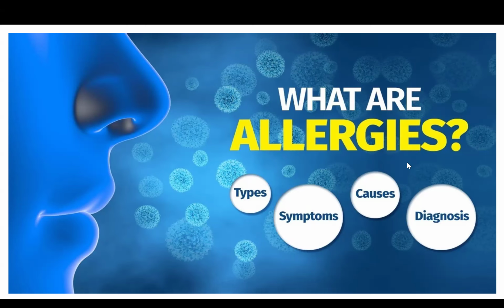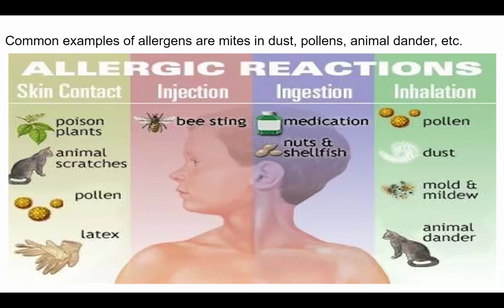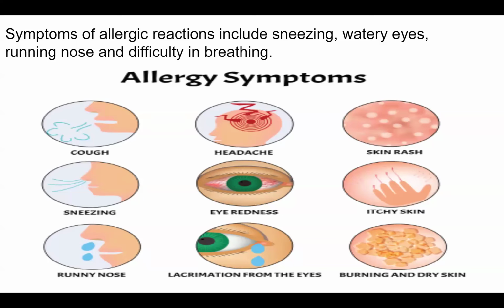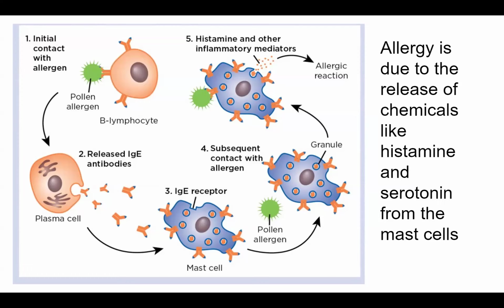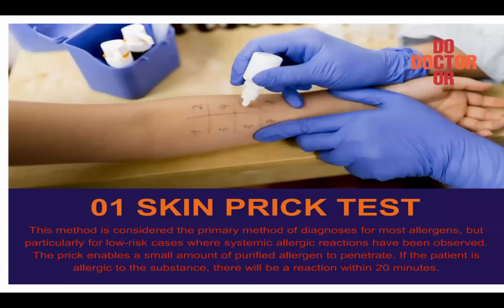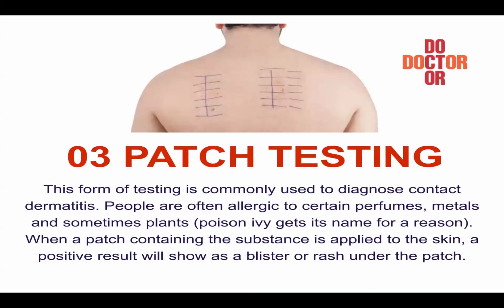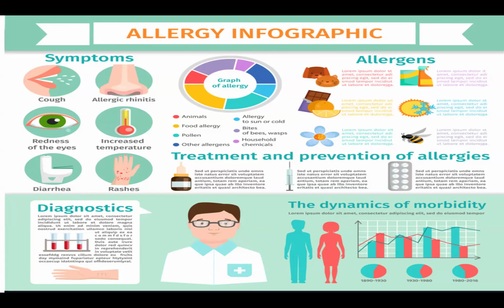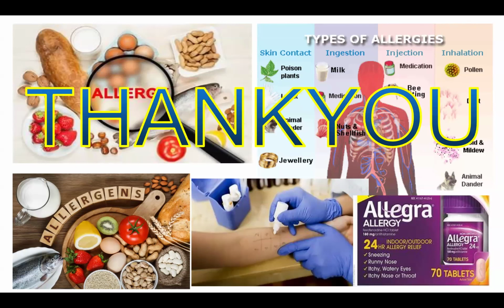Health and Diseases: Part5 Allergy